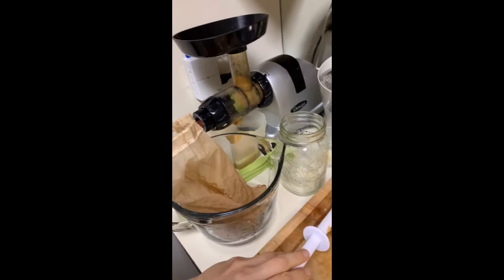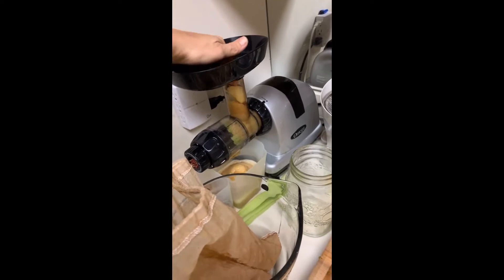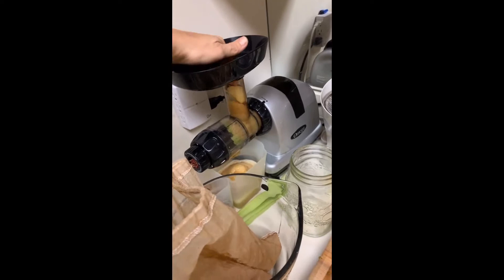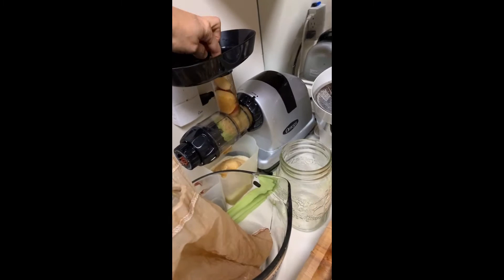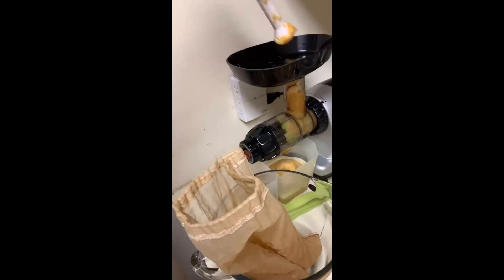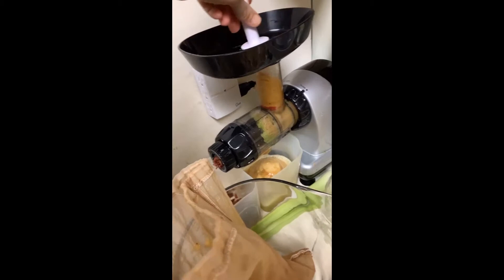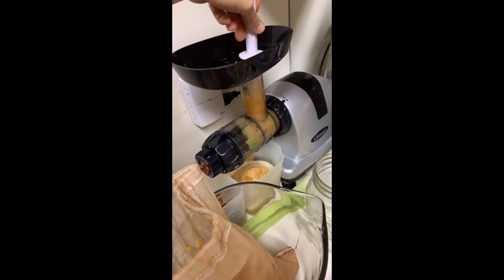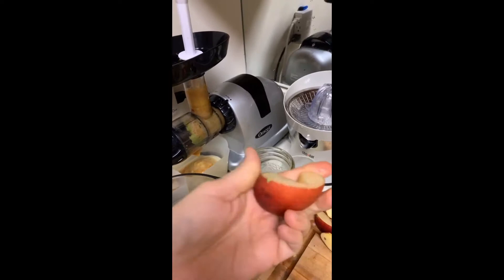Don't Give Up - You Can Heal [Medical Medium Healing]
My name is Echota. I was diagnosed with Fibromyalgia, Mast Cell Activation Disorder, POTS/Dysautonomia, Ehlers-Danlos Syndrome, Chronic Fatigue Syndrome, Multiple Chemical Sensitivities, Chronic Pain, PTSD, PCOS, Depression, Anxiety, Tinnitus, Arthritis, Bursitis, Edema, Sleep Apnea, Hypothyroid, Migraines, and I couldn't leave my house or really my sofa much for years. I lost the ability to drive a car, I was allergic to the world, I had memory loss, I couldn't perform basic tasks or even shower regularly. I lost almost all hope. But I kept searching for answers to the root cause of my issues, and finally found them in Anthony William's book: "Medical Medium: The Secrets Behind Chronic and Mystery Illness and How to Finally Heal". Since June of 2016, I have found profound, miraculous healing, and that started showing up for me on Day 1 of implementing the information in that book. It has been an amazing healing journey, and it continues to be as I regain more and more function. Follow me into my healing journey as I share about what I have learned and how I am healing.

I have never met him. I am simply someone who found his first book and began to heal using his information. And when I kept healing, I knew I wanted to share it with people to let them know that they could heal, too. Opinions expressed in my videos are purely my own. I am a woman on a healing journey, that's it.